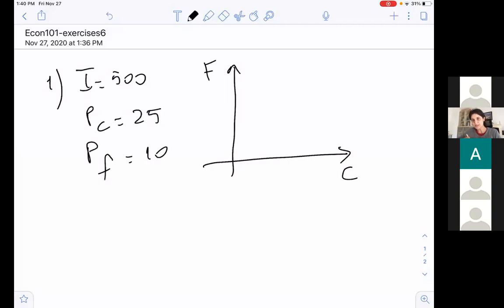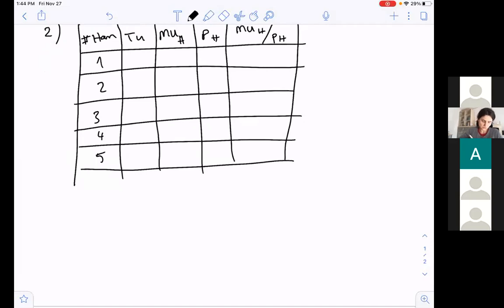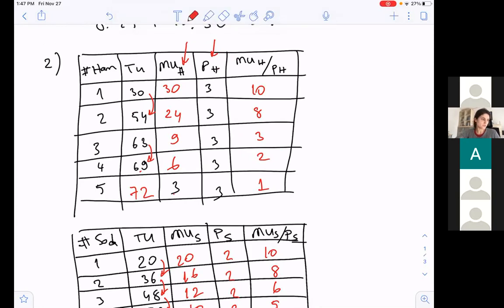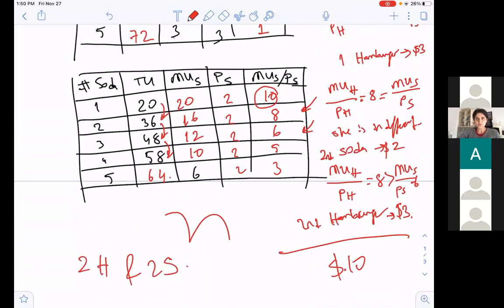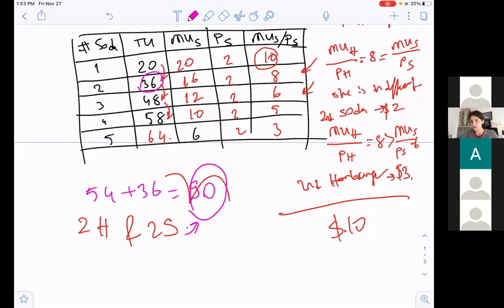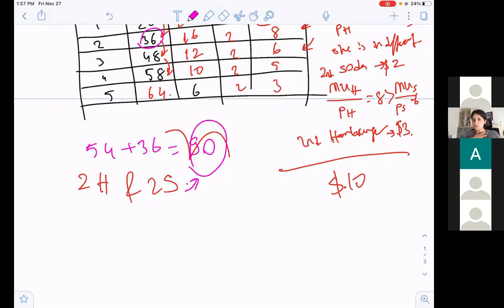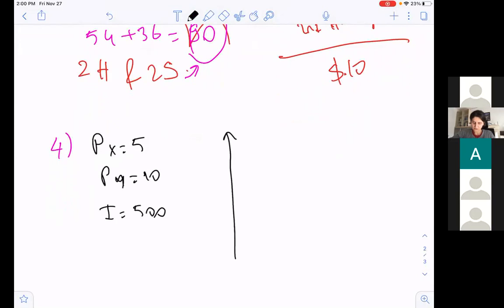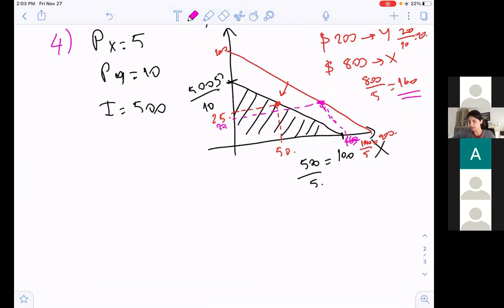Econ101 Exercises6 Part1